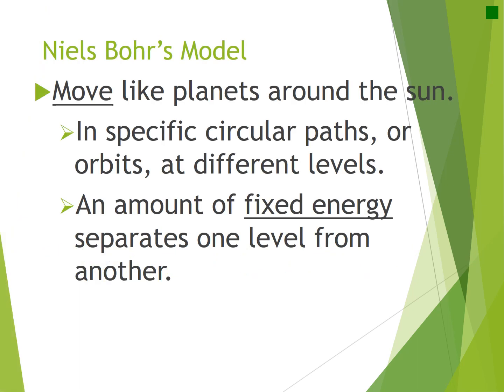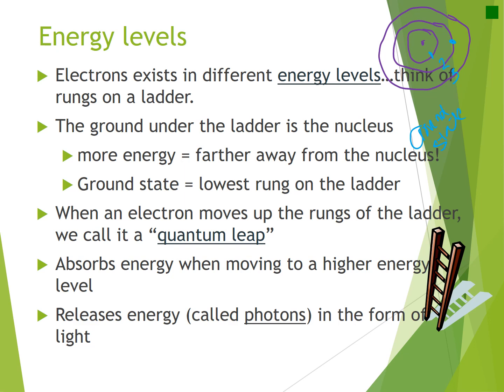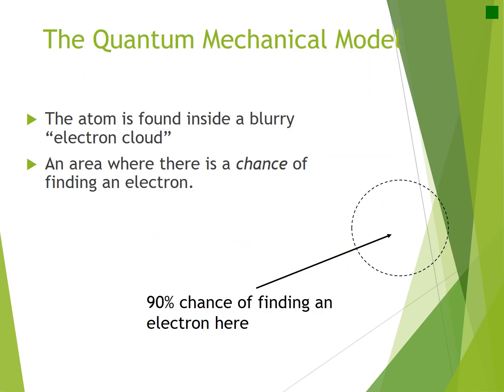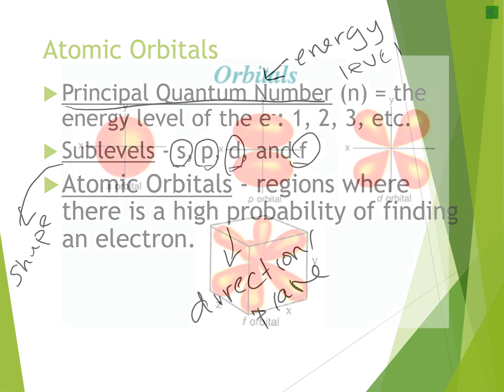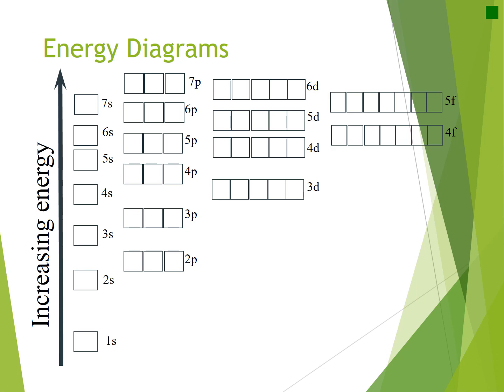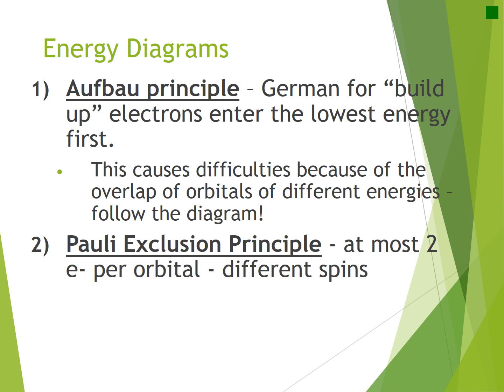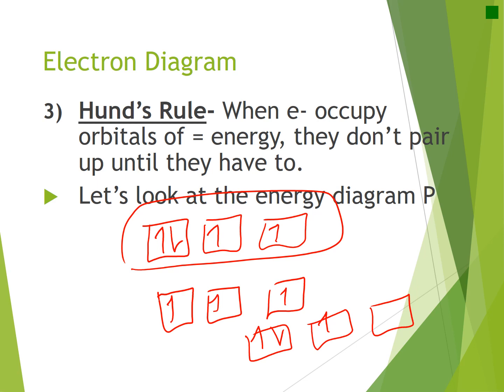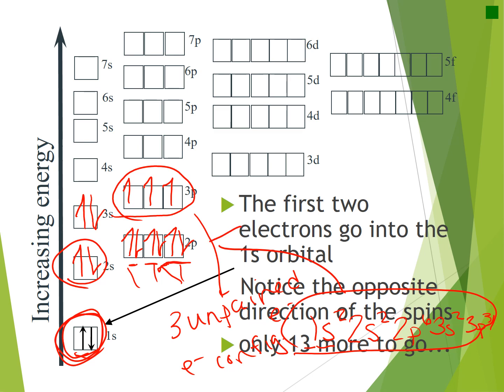Notes Electrons in Atoms